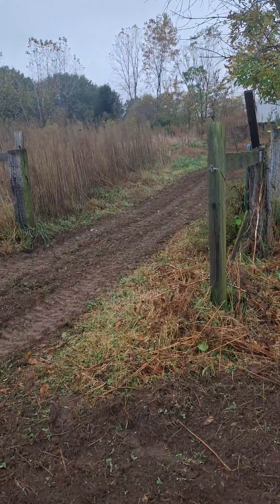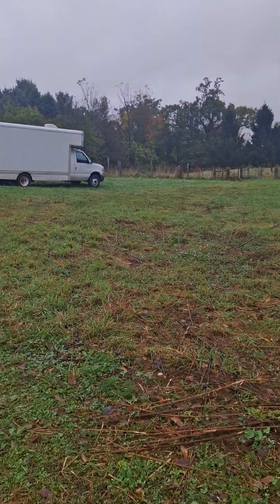🤩 Celebrating!! This is probably my favorite 😍 farm update ever, yet 🤩